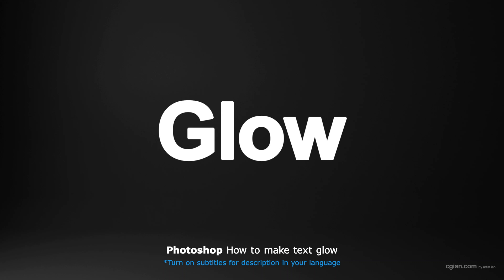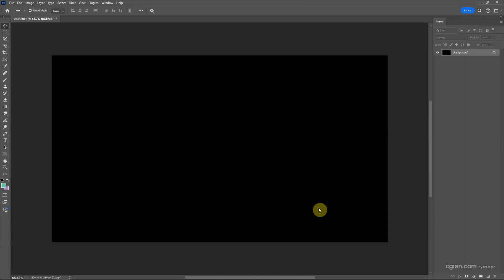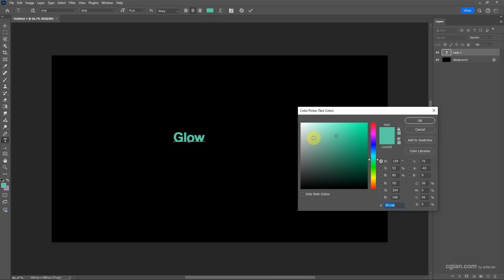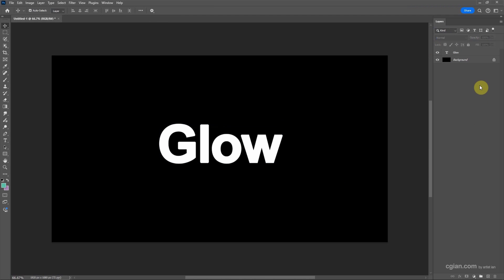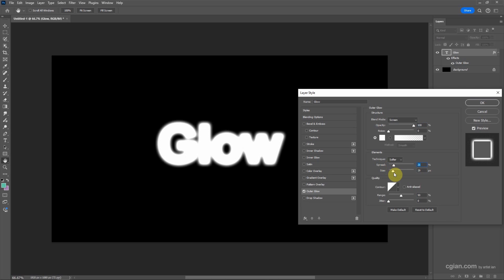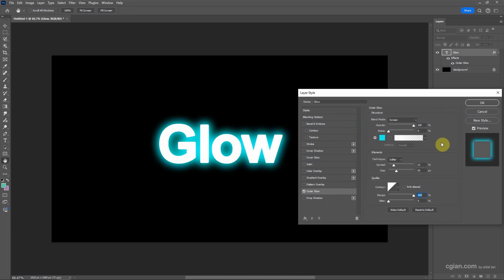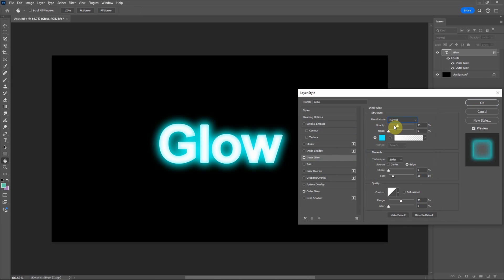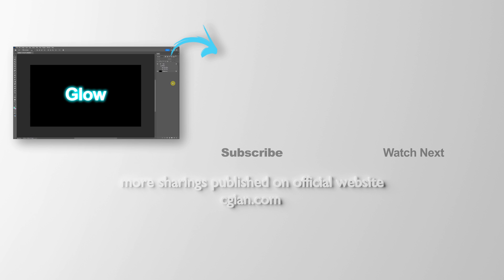Photoshop how to make text glow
Adobe Photoshop tutorial video shows how to make text glow. In this tutorial, we will go through how to add text and edit text with typing. Then, we can use the text layer to add glowing effects using Layer Styles. In Layer Styles, we can apply Outer Glow and Inner Glow. Therefore, we can make the text glow. All are easy to follow for Photoshop beginners, happy sharing and I hope this helps.

Timestamp
0:00 Intro - How to make text glow in Photoshop
0:12 Create new document with black background
0:29 Add Text and Edit Text
1:07 Show Layers Window
1:20 open Layer Style
1:26 Add Outer Glow with settings
2:11 Add Inner Glow Effects